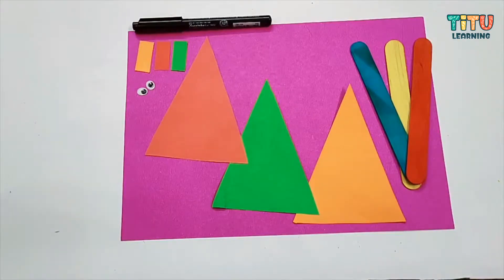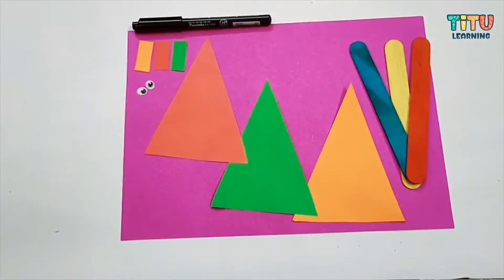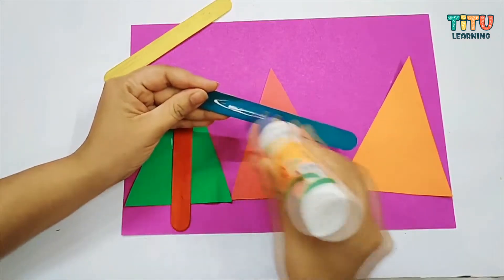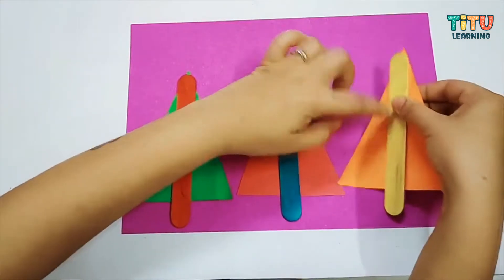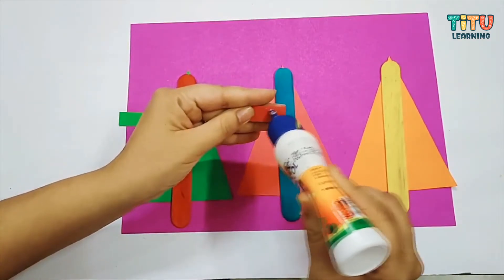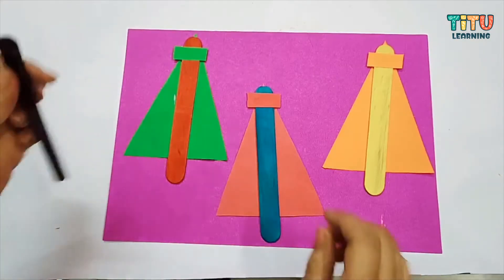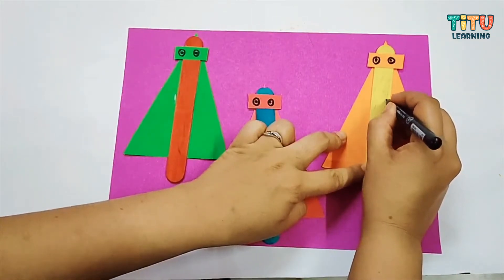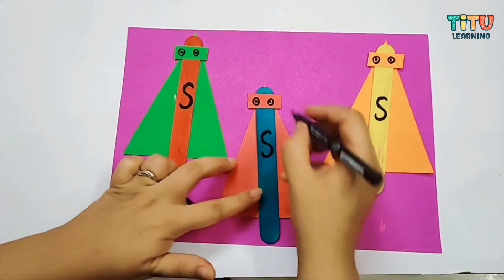Lets make Popsicle Super Hero. आइये पोप्सिकल सुपरहीरो बनाये || TITU Learning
Hey Parents !! This Video helps Kids to learn how to make Bubble Pine Apple. आइये बबल व्रैप से पाइन एपल बनाये

All Art N Craft Videos